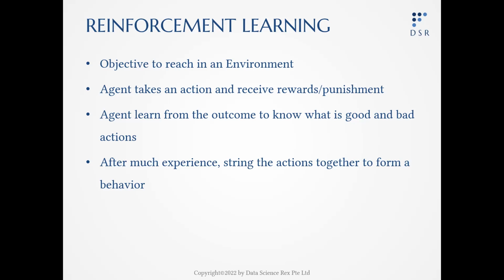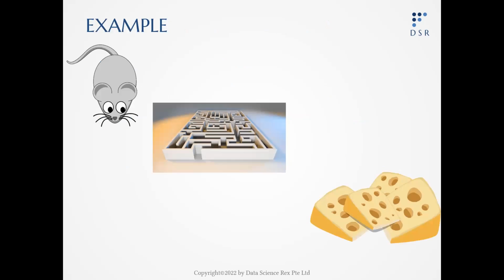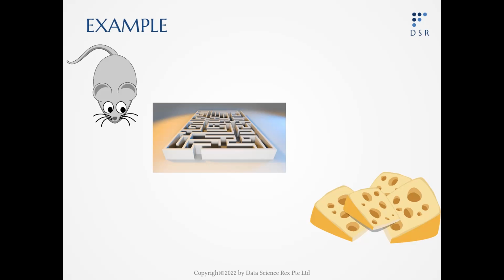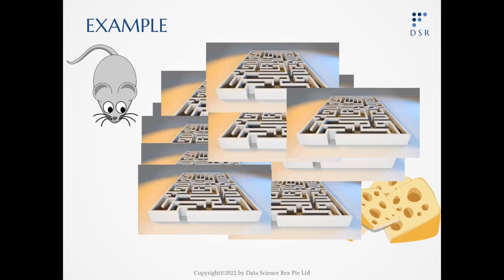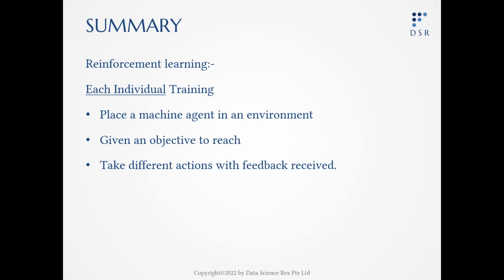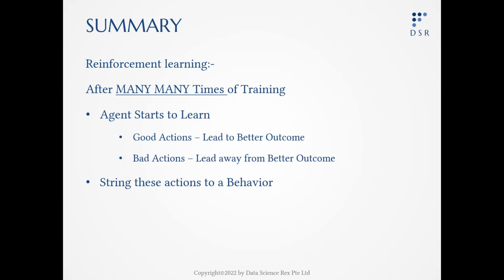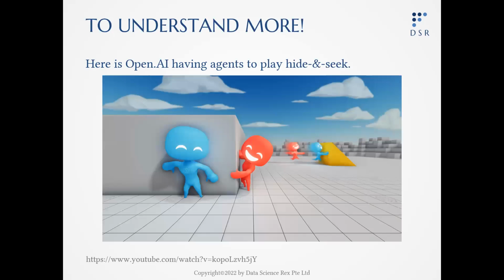What is reinforcementlearning? How does it work?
I cover, with an example, on how Reinforcement Learning work.